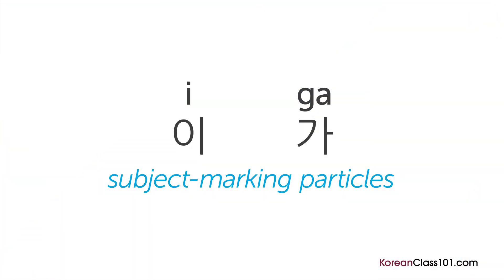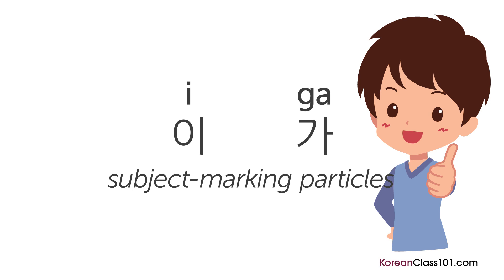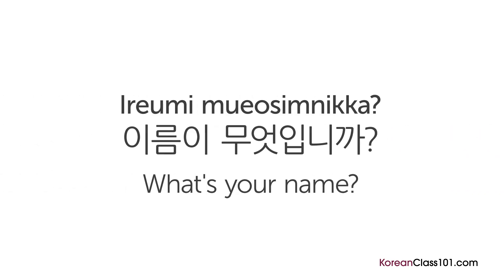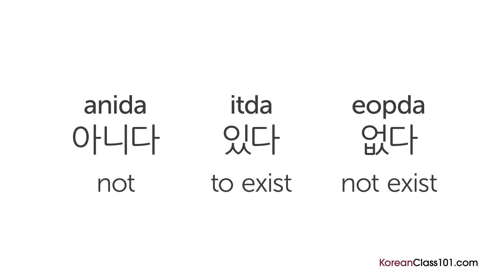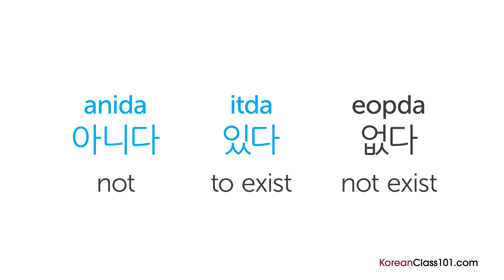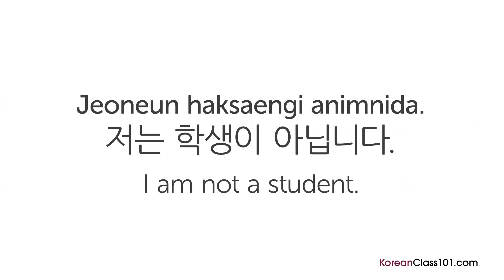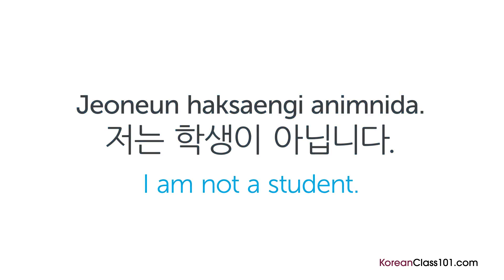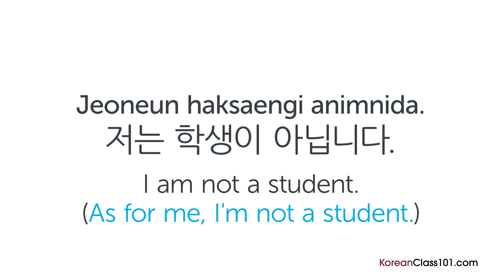Ask a Korean Teacher with Jae - How Do I Use 이 and 가?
With this video you will improve your Korean skills.
↓Check how below↓
If you don't understand much Korean and want to be able to understand and speak it, this video is made for you because it will get you to improve your Korean skills!
KoreanClass101 is here to help you progress in your Korean study.
This is THE place to start if you want to learn Korean, and improve both your listening and speaking skills.